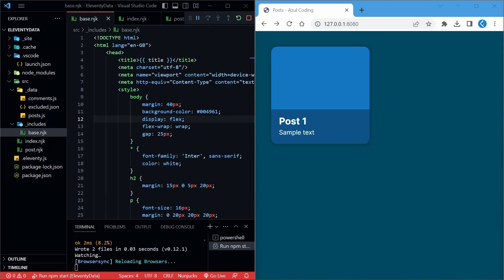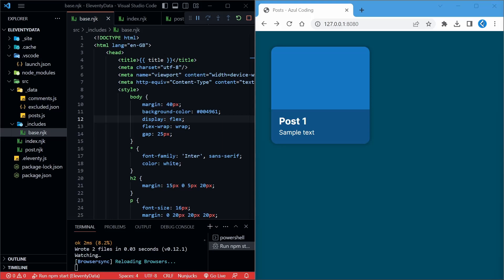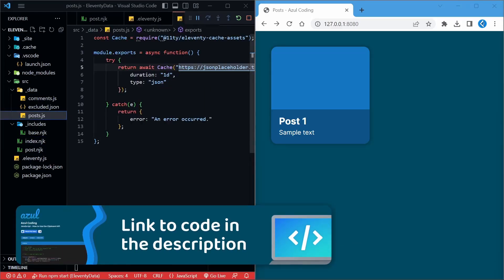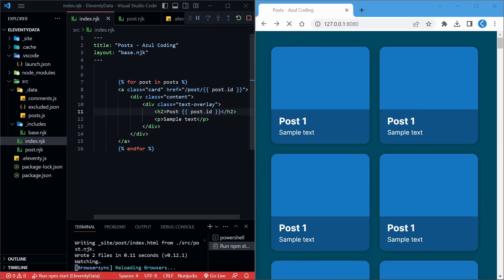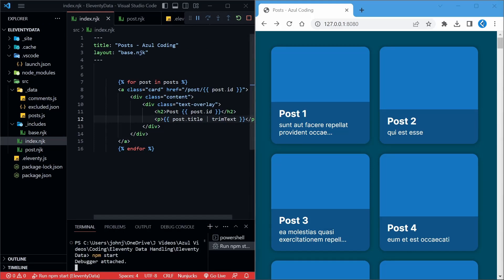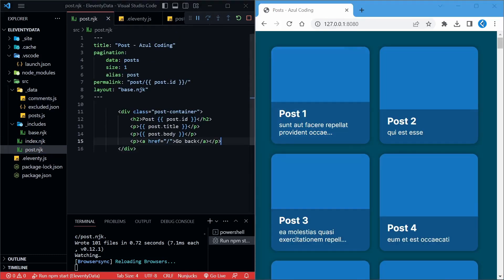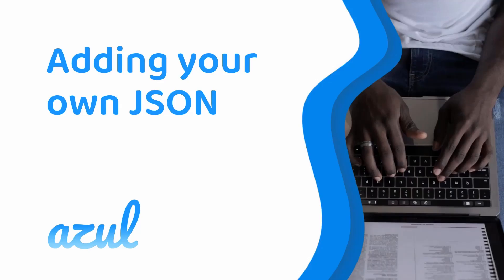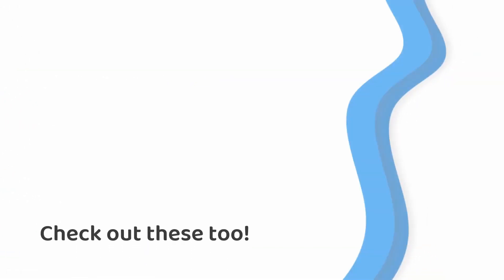Eleventy - Build a Static Site with Backend Data Handling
This video will show you how you can generate a static site with Eleventy using Node.js, making use of the ability to access data from APIs and JSON files to construct your site with no need for your own backend server.

00:00 Intro
00:35 What's Eleventy?
02:00 Getting data from an API
03:19 Data handling with functions
06:16 Adding your own JSON data
07:04 Outro